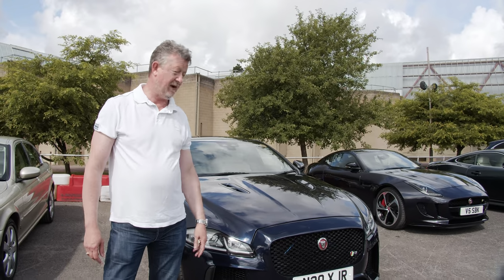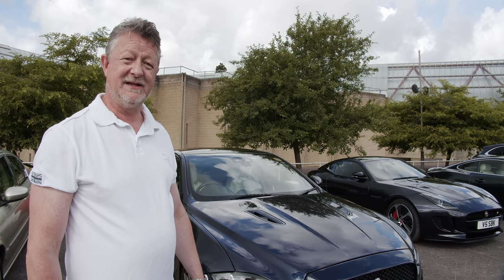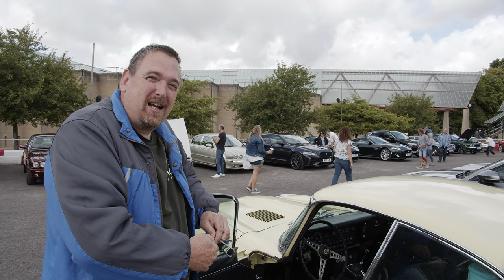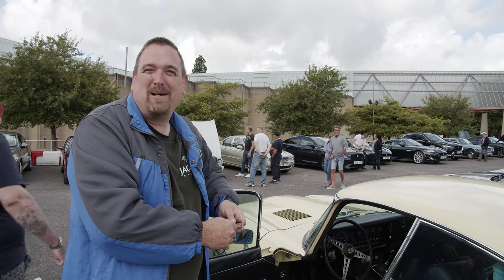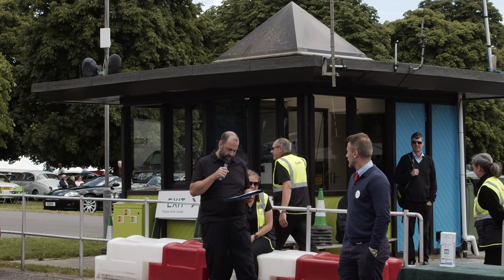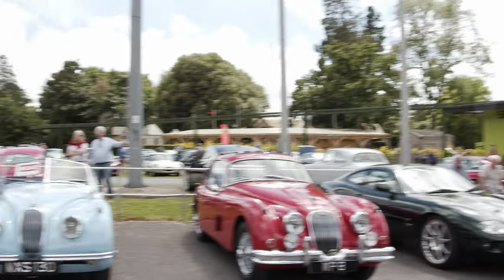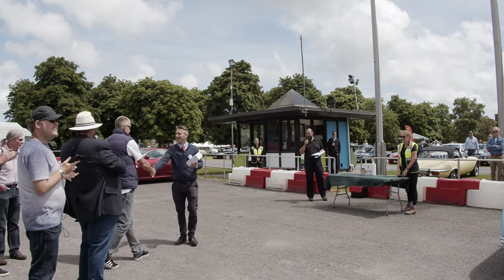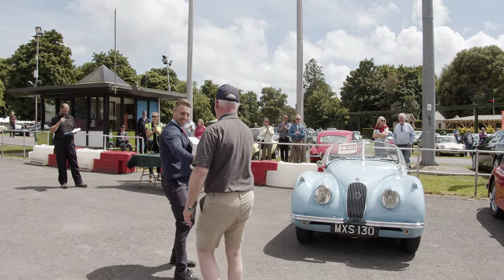SIMPLY JAGUAR | HIGHLIGHTS | 26 JUNE 2022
Sublime sports cars and classy saloons cruised into the grounds of the National Motor Museum on Sunday 26th June for Beaulieu’s Simply Jaguar.